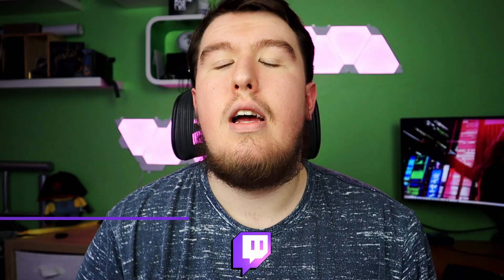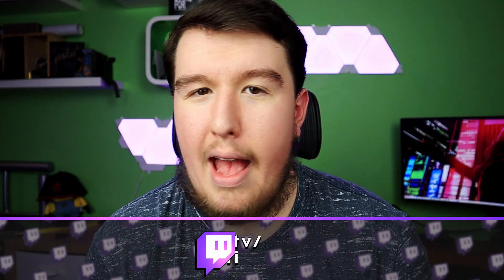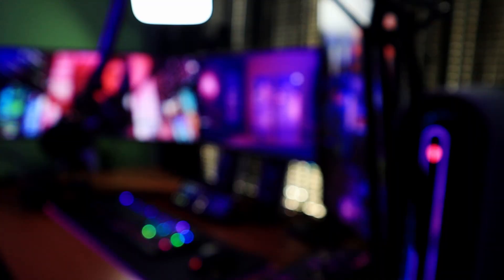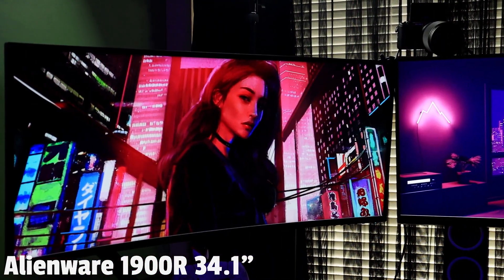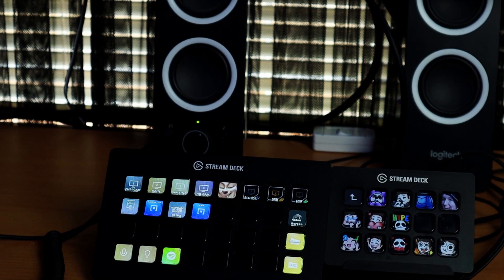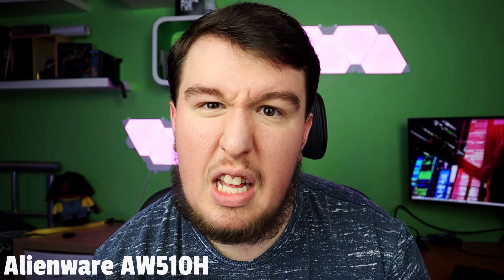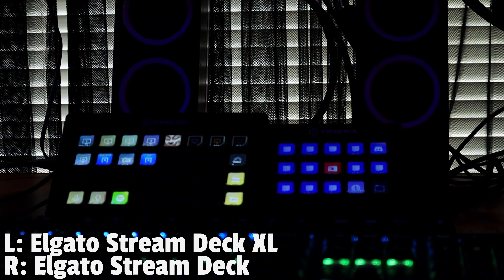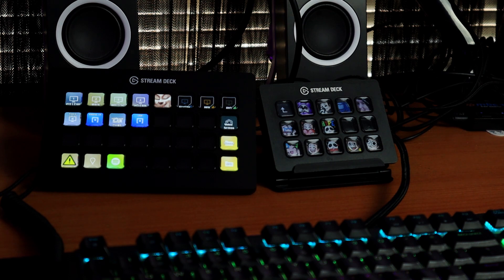My 2021 GAMING & STREAMING SETUP TOUR | Gaming Room Tour 2021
My Gaming & Streaming setup has evolved incredibly since 2020 so I've compiled this video to showcase exactly that.

● Save 15% on ALL PURCHASES on the Alienware site using code "OPTI" at checkout (ANZ ONLY)

● Alienware 27" Gaming Monitor - AW2720HF
● Alienware 1900R 34.1", Curved Gaming Monitor
● Logitech Z207 2.0 Multi Device Stereo Speaker (Black)
● Audio Technica ATH-M50x
● Alienware AW510H
● TC-Helicon GOXLR
● Audio Technica AT2035 Cardoid Condenser Microphone
● Alienware 510K Low-Profile RGB Mechanical Gaming Keyboard AW510K
● Alienware 610M Wired/Wireless Gaming Mouse AW610M
● Elgato Stream Deck XL
● Elgato Stream Deck
● Herman Miller Aeron Size C
● Sony A5100
● Sigma 16mm F1.4 Lens
● Elgato Multi Mount
● Elgato Flex Arm Kit
● 2x Elgato Keylights
● Nanoleaf Lights
● Game Over sign
● PlayStation Light

● The chair that's BETTER than your Gaming Chair in 2021 - Herman Miller Aeron for Gaming + Streaming

Chapters:

0:00 - Intro
4:56 - The Desk
6:05 - My PC (Alienware Aurora R11)
8:29 - Alienware Monitors
9:44 - Speakers
10:07 - Headphones
10:40 - Audio Mixer (GOXLR)
12:15 - Microphone (Audio Technica AT2035)
13:38 - Mouse & Keyboard
15:11 - Stream Decks
16:02 - Standing Desk
17:49 - Chair (Herman Miller)
19:54 - Camera (Sony A5100)
21:34 - Lighting (Elgato Keylights)
23:07 - Backwall tour
24:15 - Outro